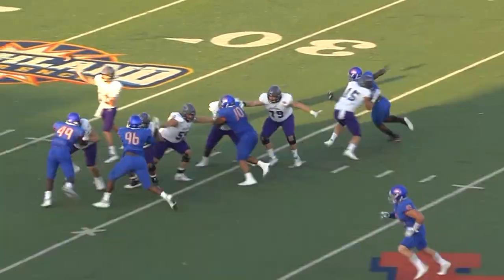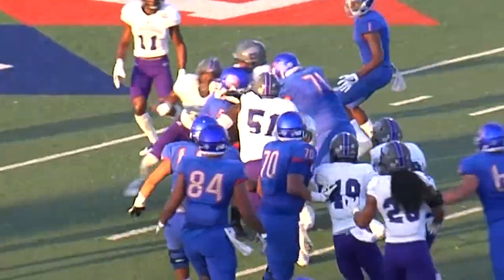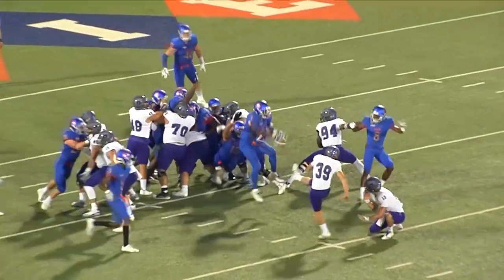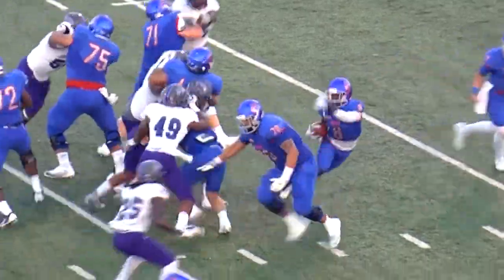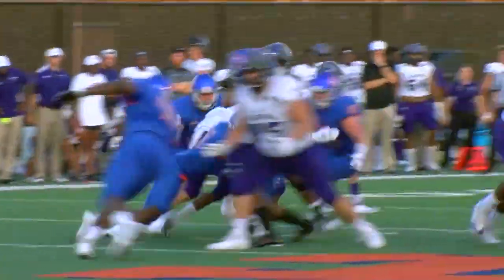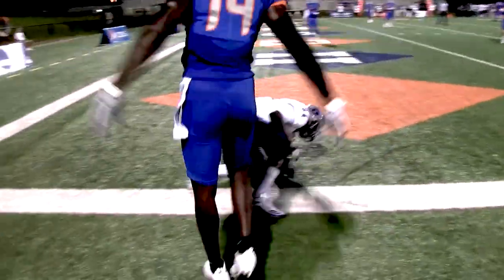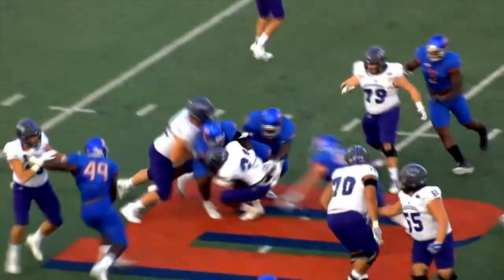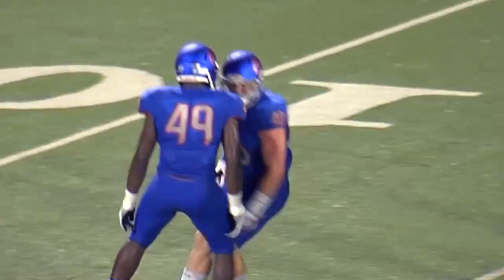FB: HBU vs UCA Hype